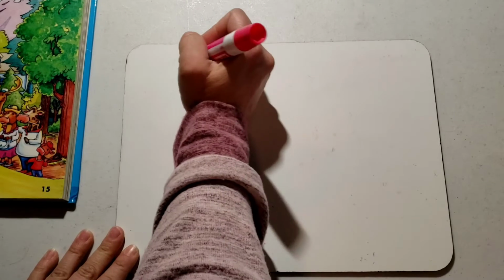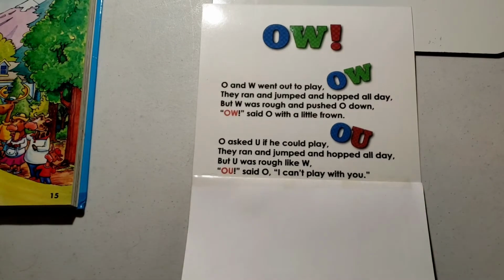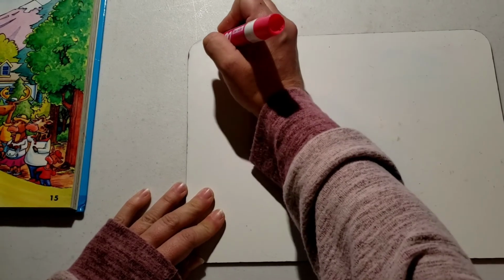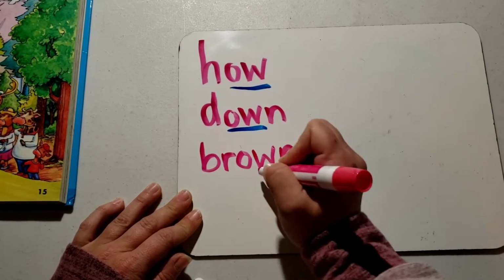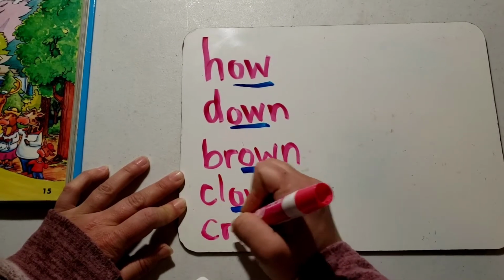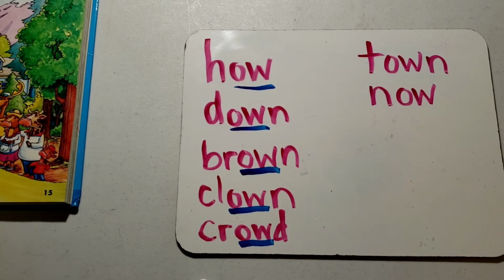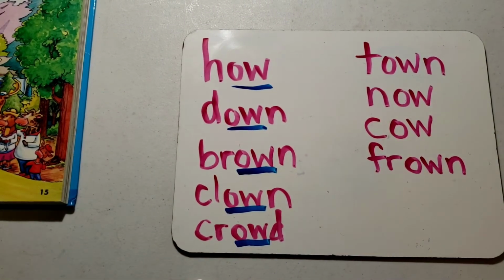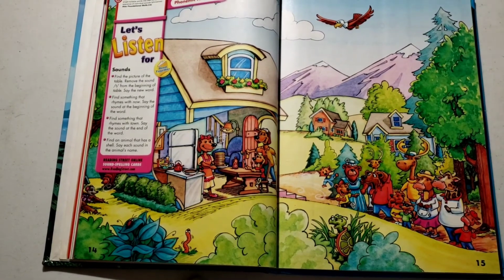5-1 Spelling Words and Activity (ow/ou)